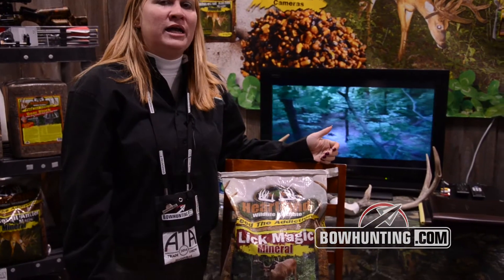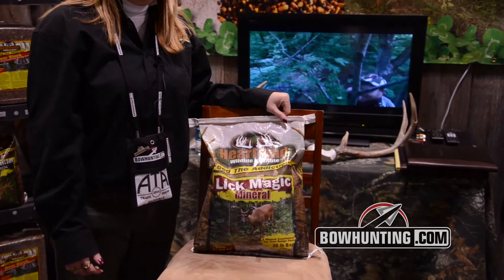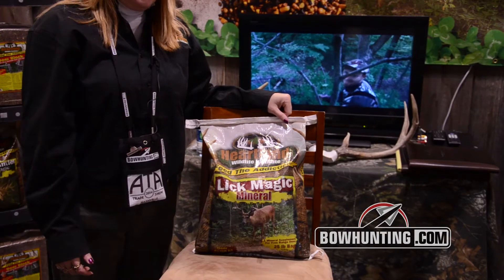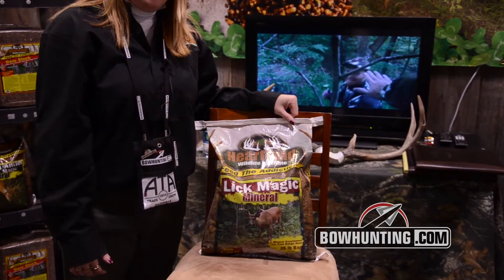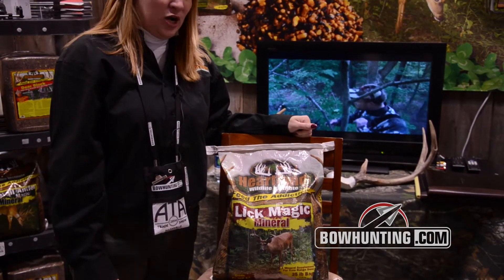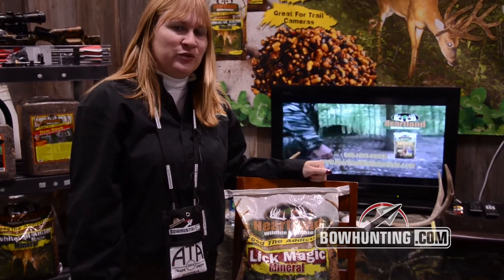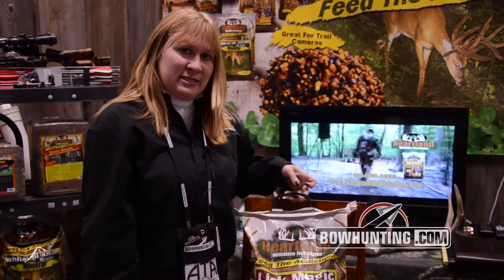2014 New Bowhunting & Archery gear: Heartland Wildlife Institute Lick Magic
Lick Magic is a mineral lick that provides nutrients to promote Antler growth. Each 25 lb bag provides enough for approximately three mineral licks.